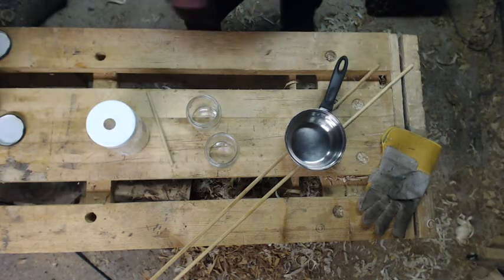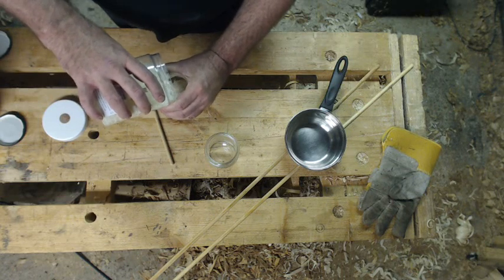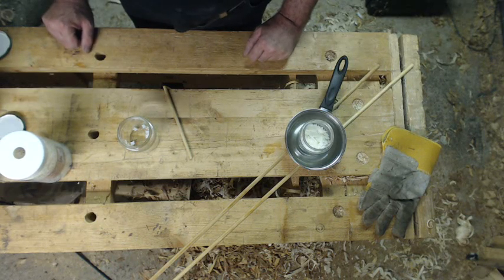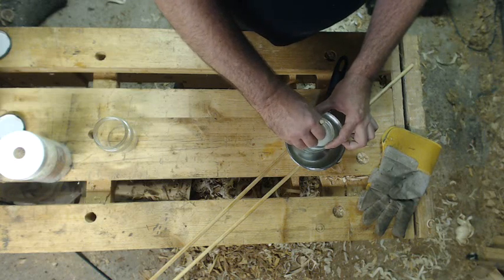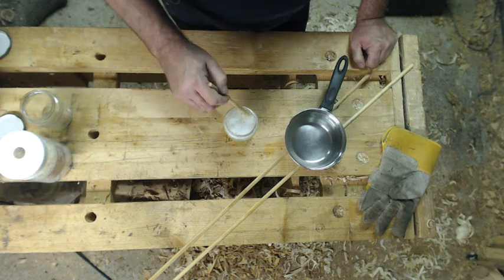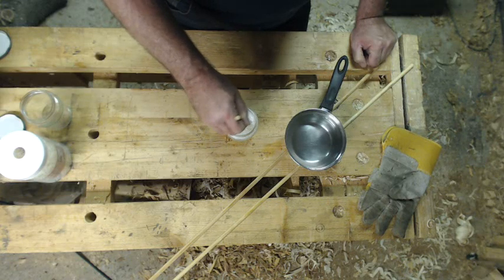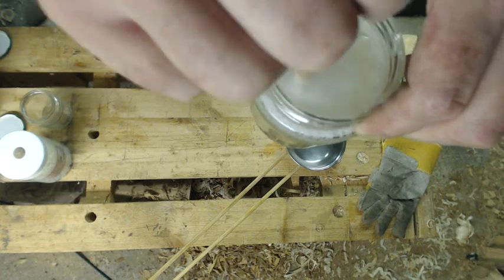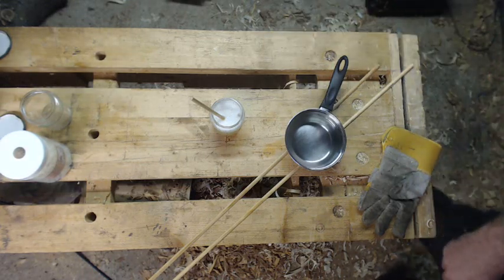Soap finish Video the first, cooking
A first attempt at cooking a soap finish. Comments enabled on this one, so be nice to each other.